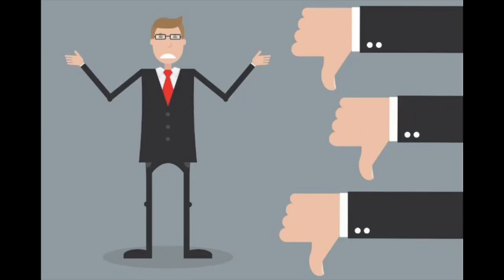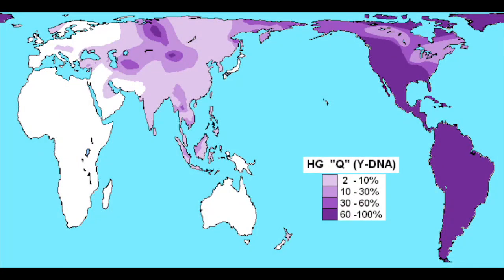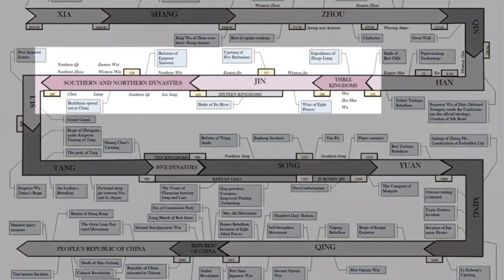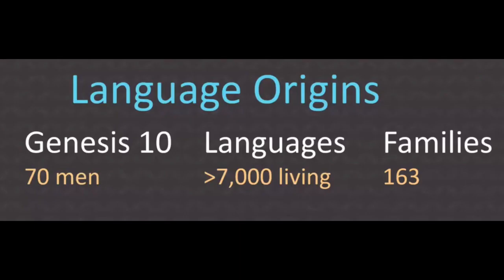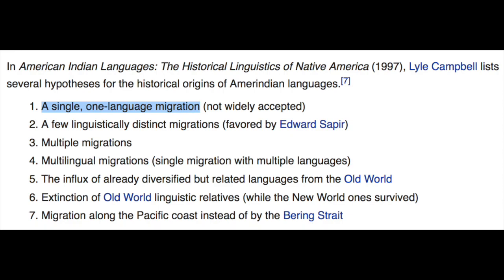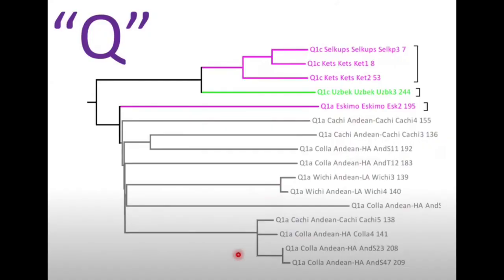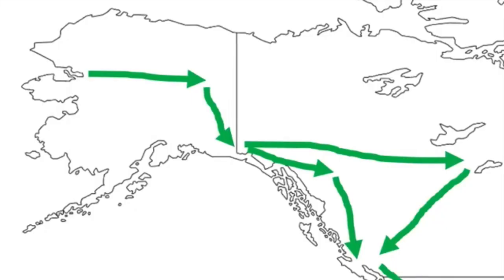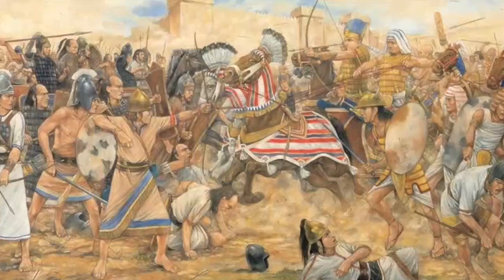Native American Migration validates YEC, contrary to secular thought.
Evolution theory is nothing but an attempt to rule out God that mixes truth with lies. Hutton's Book "Theory of the Earth" was published in 1795, it was designed to make the population doubt the Earth was 6,000 years old. Then Lyell's book "Principles of Geology" published in 1830, was designed to make the population doubt the Flood. Even in his words, it was to "rid the science of Moses". Then in 1859 Darwin's book "Origin of Species" was published which made people doubt Creation. Darwin said He murdered God. He used a step by step process to use secularism as the new religion.
Rawmatt is a promoter of the Eternal life fan club (Roen Horn), Standing for Truth & The Healthy Life (Markus Rothkranz) YouTube channel. He is also an active professional cage fighter, author, lecturer, with a Dr in Divinity. He also has offshoot certifications in NFPT (Nationally Accredited Personal Trainer Certification), Today he is an ordained minister, educated in diachronic Linguistics and Religious historian. He is also supplement formulator for Markus Rothkranz “body force products” line and works with the "Eternal Life Fan club" who runs all his online content. Certified in every known system of herbalism worldwide, rawmatt dedicates his time spreading knowledge in any way possible. He created a natural cure to Lyme disease which can be found here; and he began using the nickname "RawMatt" because of his 100% raw diet which consists of all raw vegan foods for 2 decades now. Rawmatt is a huge health and fitness fan, nutritionist, advanced herbalist, and gerontologist. With a career in microscopy and secretly behind the scenes in guru to the guru's. Today Rawmatt focuses on and promotes longevity, fitness, and Creation science. Like to read? he is an author of many books which can be found on Amazon BUT you can Follow this link all his work for FREE !! If you enjoyed the book, plz leave a comment on Amazon for others to know what you thought.
Message from Rawmatt...
I have dedicated my life to knowledge. I cannot learn enough, nor fast enough. I now expose the lies that we were all indoctrinated to believe and help you on your journey in life.